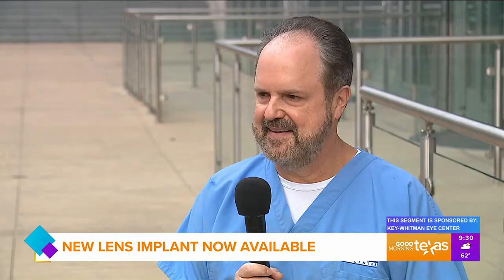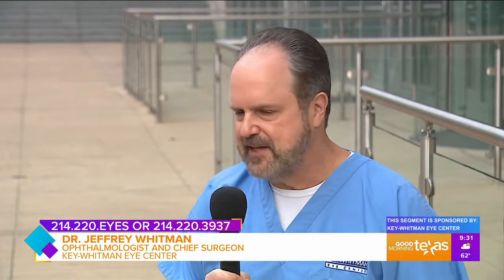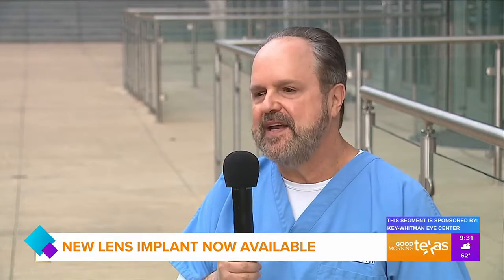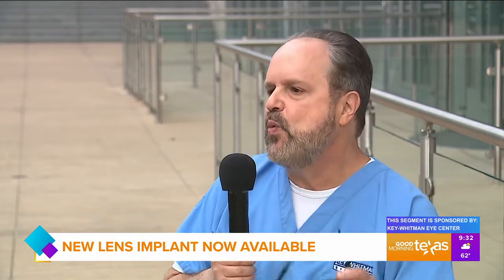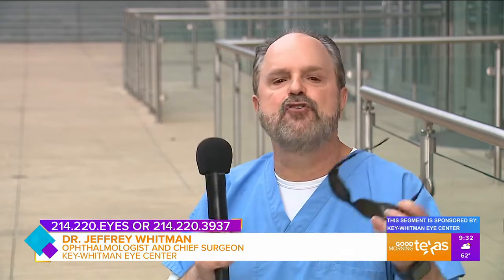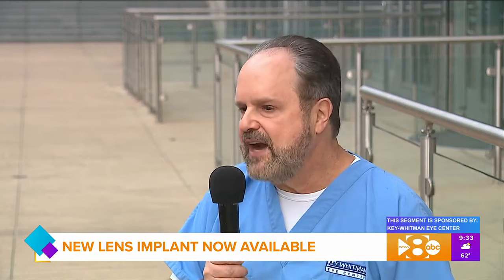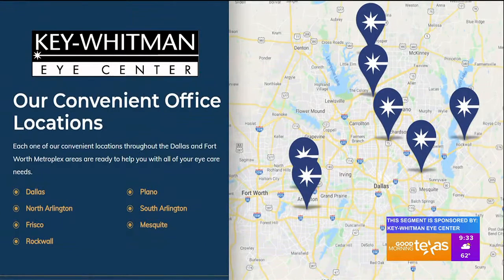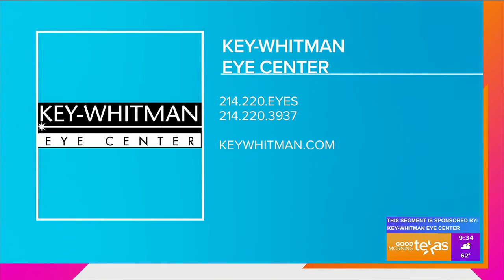Is it time for Cataract Surgery? Learn more about the Light Adjustable Lens on Good Morning Texas!